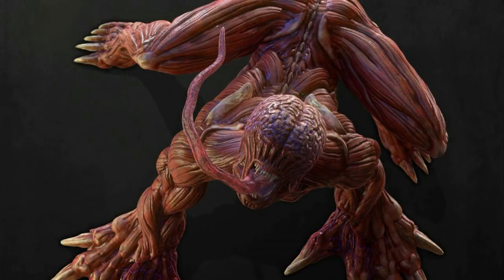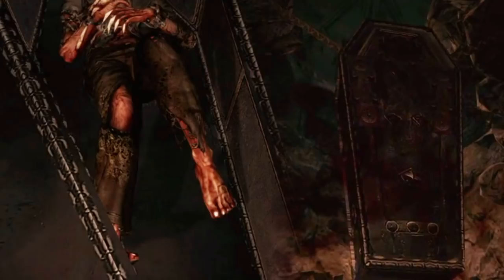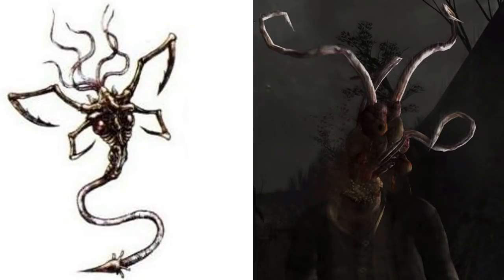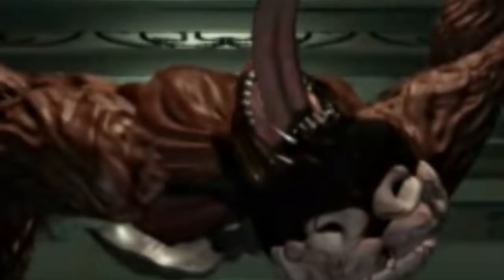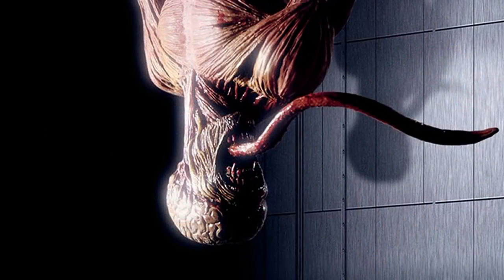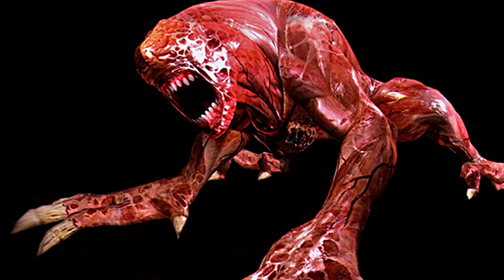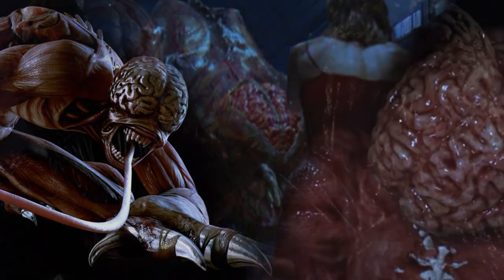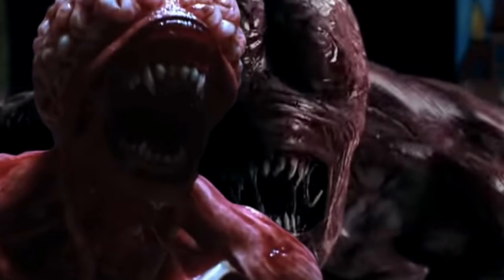LICKERS EXPLAINED - WHAT ARE LICKERS IN RESIDENT EVIL? LORE ORIGINS AND HISTORY EXPLORED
Resident Evil Lore - History of the Licker Creature